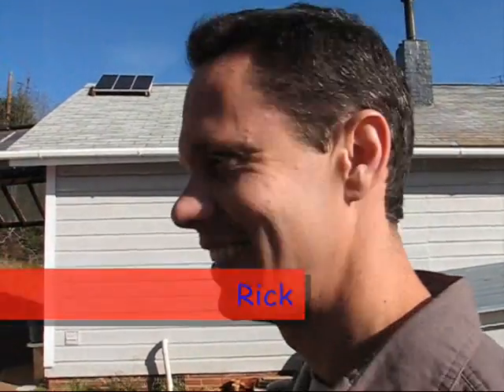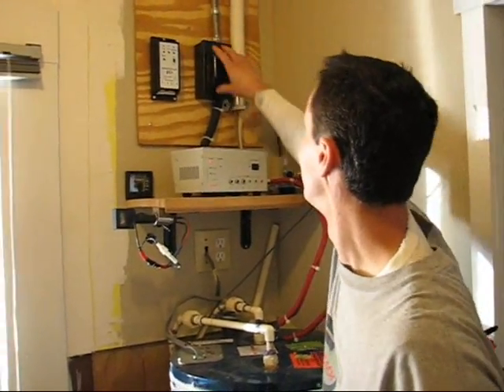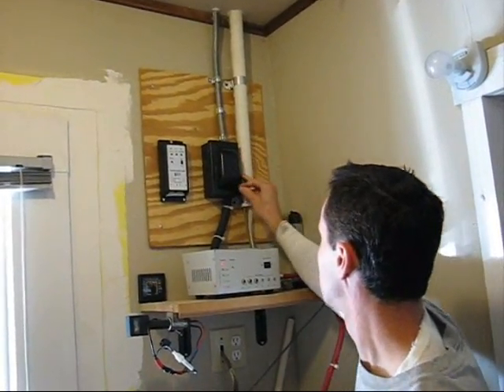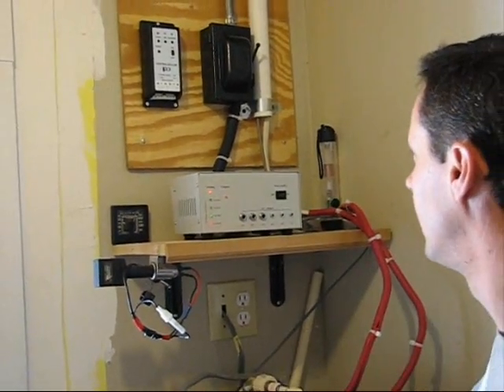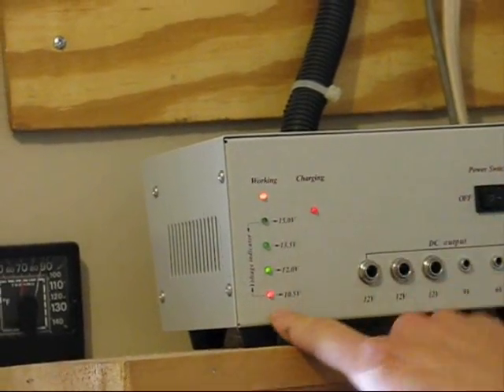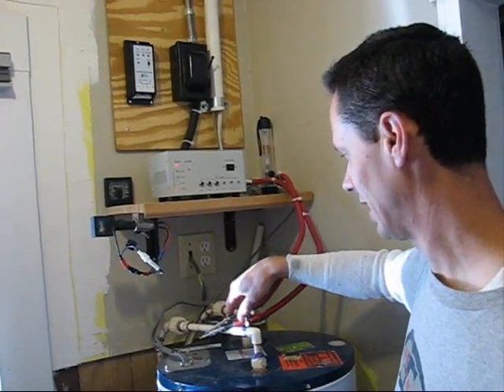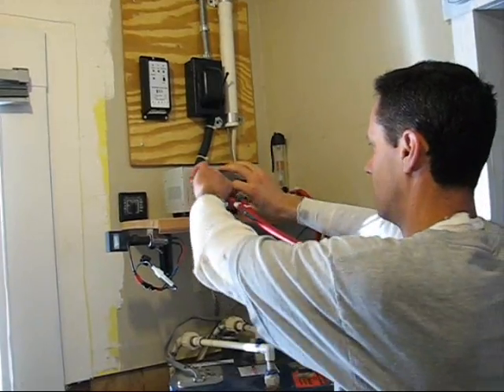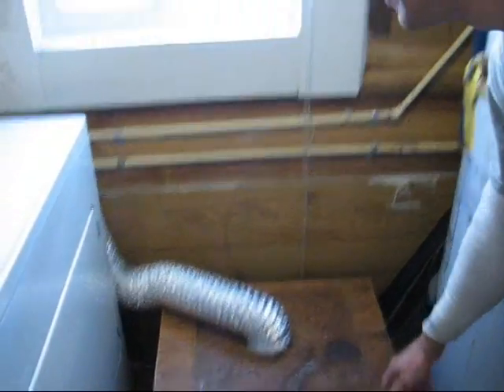DIY The Cheapest Solar Panel System EVER Cheap Solar Power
See this solar panel system with lights. Inexpensive, easy to install, reduce your power bill. Cheap Solar Power. Cheap Home System. See my part 2 update video on the Solar Panels.